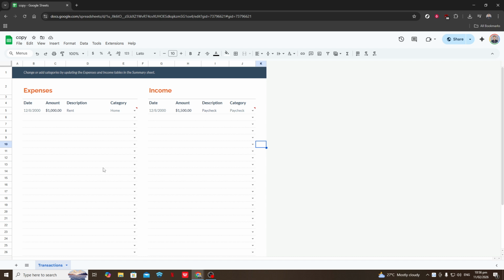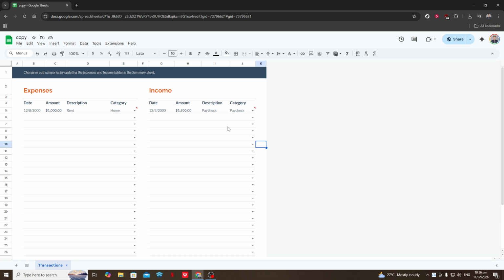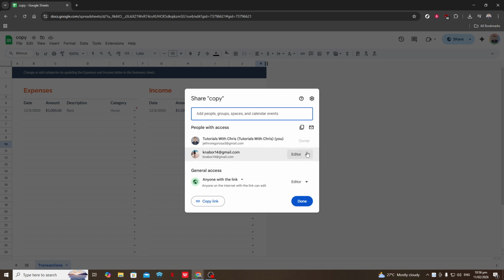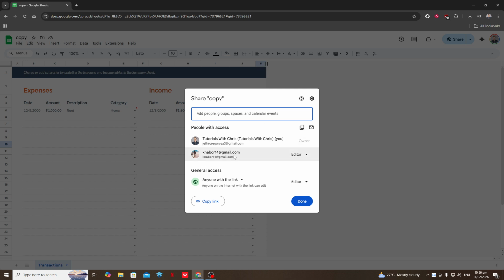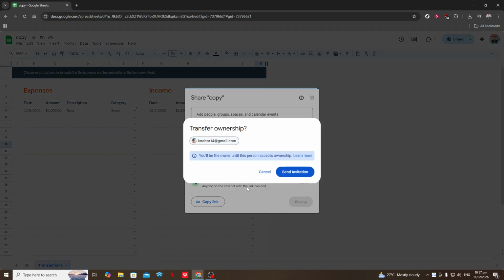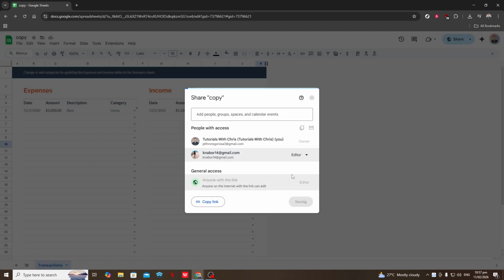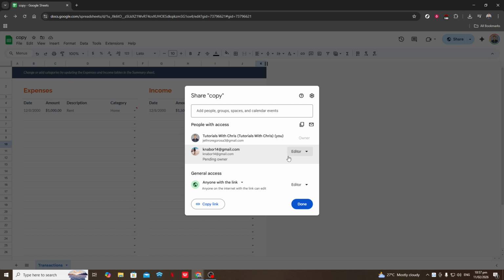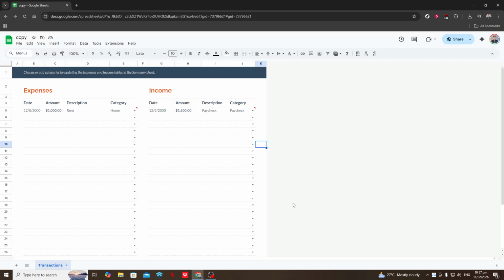How to change ownership of a spreadsheet (Latest Update)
How to change ownership of a spreadsheet

In this video, you’ll learn how to change ownership of a spreadsheet in Google Sheets quickly and securely. This beginner-friendly tutorial shows how to transfer file ownership, manage sharing permissions, and keep your documents organized when collaborating with others.

We walk through the exact steps to assign a new owner, adjust access settings, and ensure a smooth ownership transfer. Perfect for teams, businesses, students, and anyone managing shared spreadsheets.